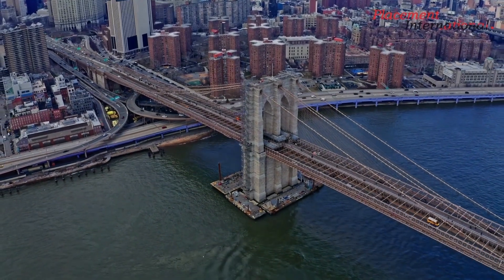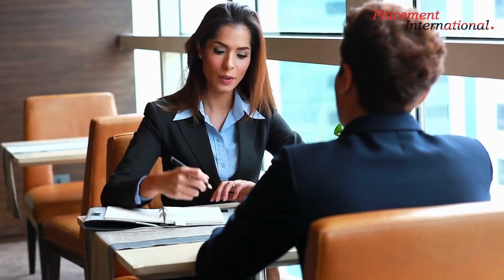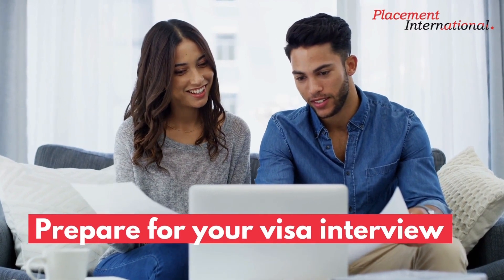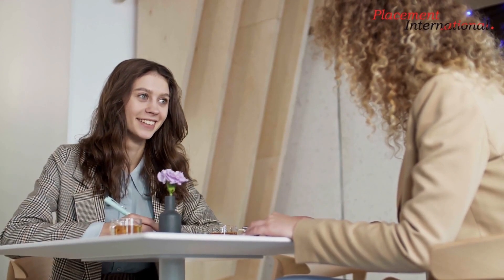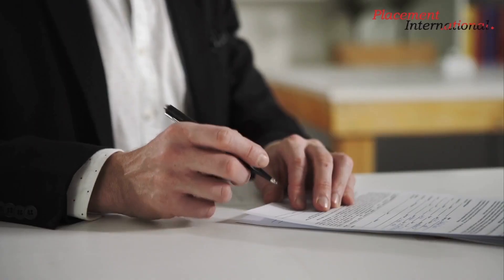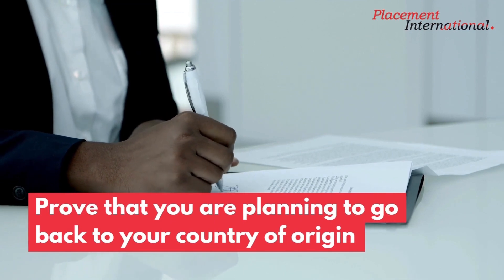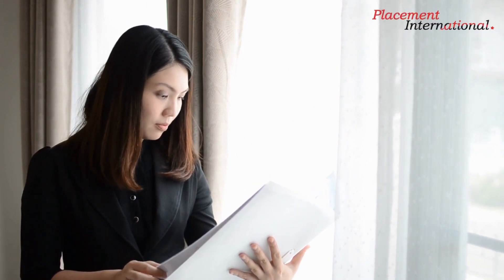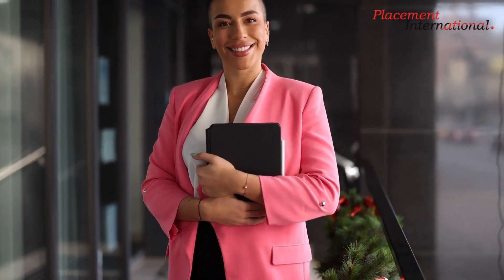Tips for getting your J-1 visa approved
Are you in the process of getting your J-1 Visa? Or are you thinking to go to the USA? No matter your situation, these tips might come in handy when applying for a J-1 Visa!

🌎 Placement International is a cultural exchange program company specializing in the hospitality industry that offers positions for highly educated students and young professionals to do paid internships, management training programs, and first-time jobs in the most luxurious hotels and restaurants in the United States and other countries around the world. We have over ten years of experience that help reinforce our network within the hospitality industry and we work with high-end hospitality properties, top international hotel chains, and Michelin-star Chefs.💫